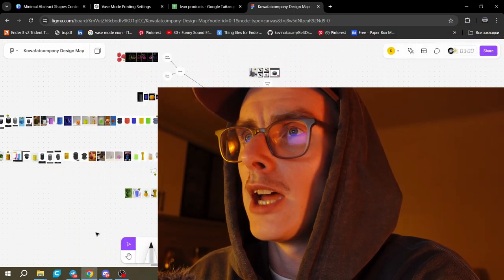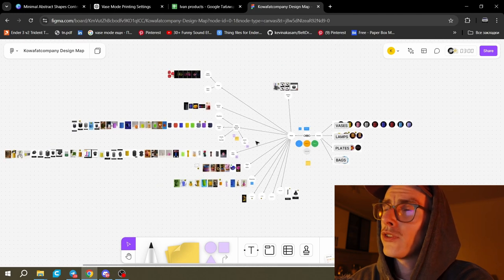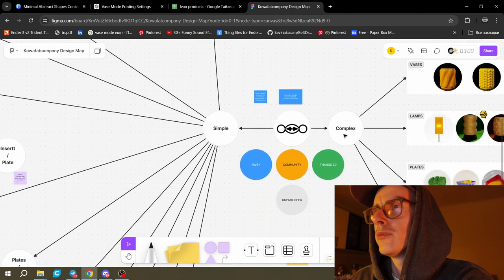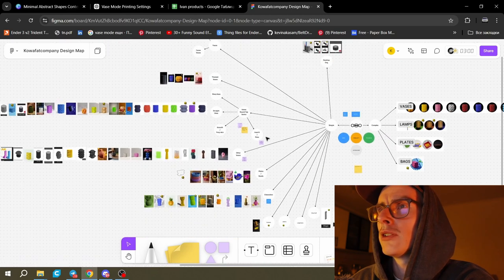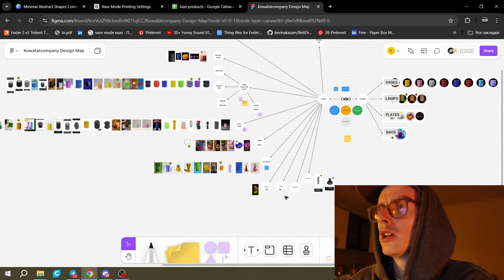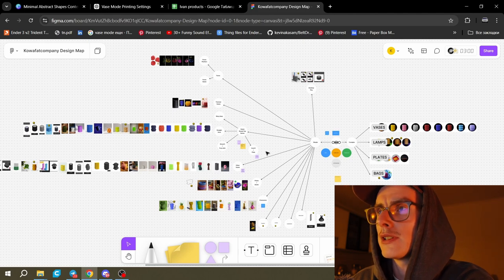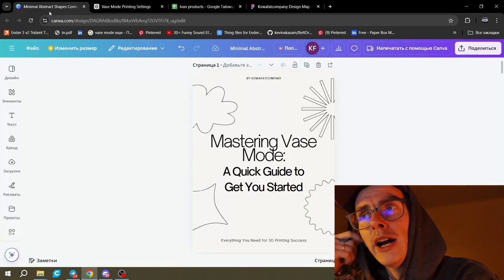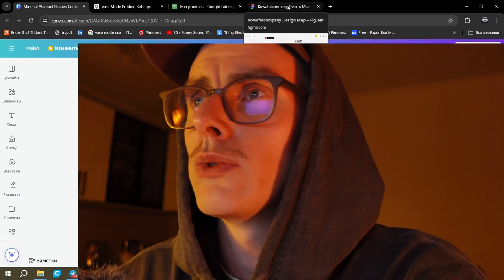29 and Lost, but I Have a Design Map